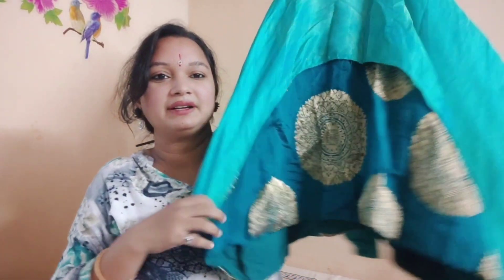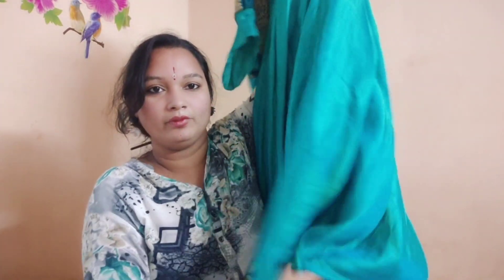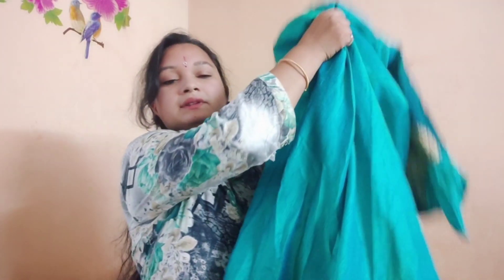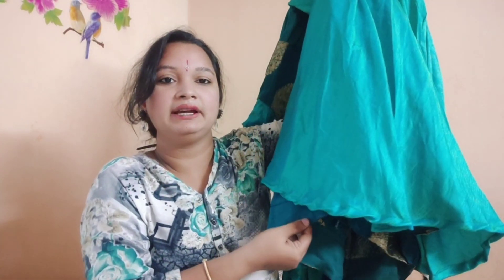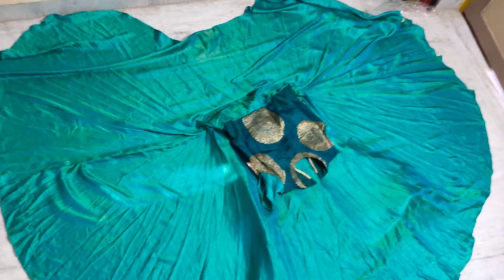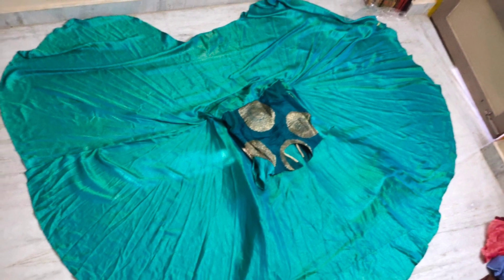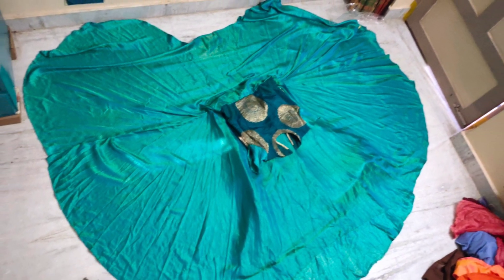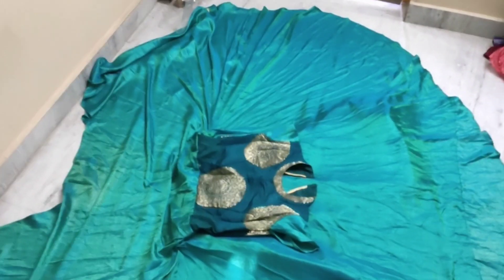8miters floorlength prices style longKalie alteration#perfect outfit after alteration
Hi friends
My style fashion flowers 💐
I'm always interested to show letest trending fashions for all... Kids,womenand girls special fashion update in my channel
Hope you all like my channel.

free music from YouTube library# NCS #

#8 miters floor length prices style long Kalie alteration perfect outfit after alteration designer tips for altering dresses 💁‍♀